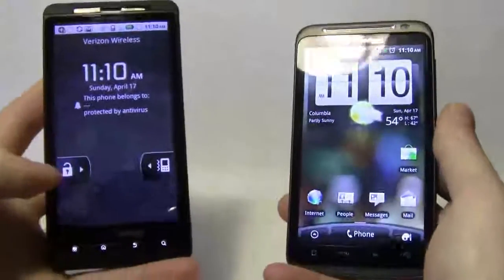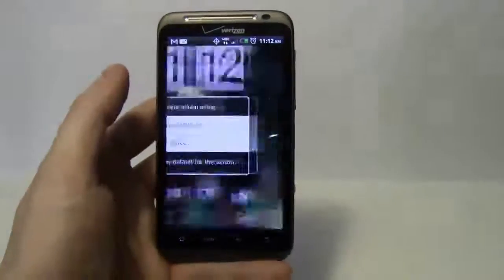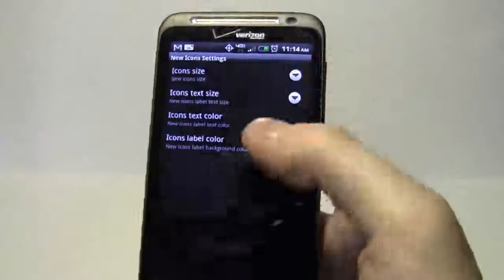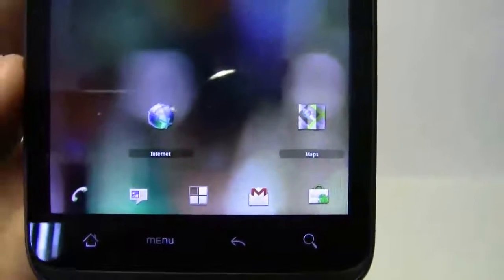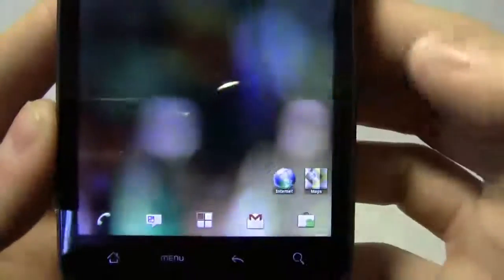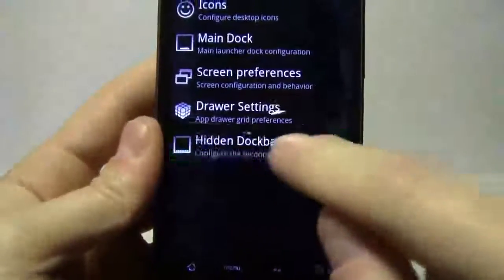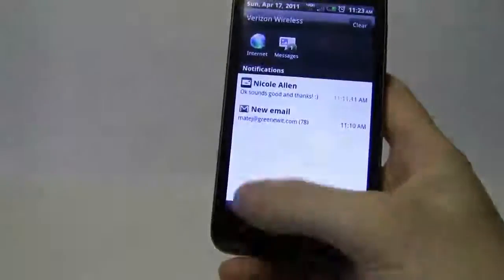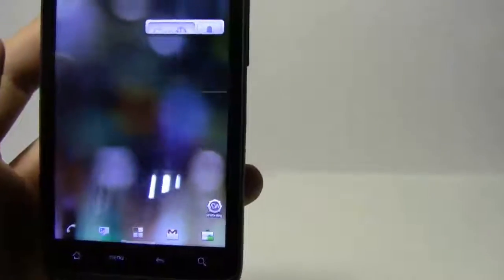ADW Launcher EX detailed setup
Full setup directions of ADW launcher, paid version ADW EX for Android.  This review also includes a full tutorial on how to set up the ADW Launcher EX and increase the usability of the phone.